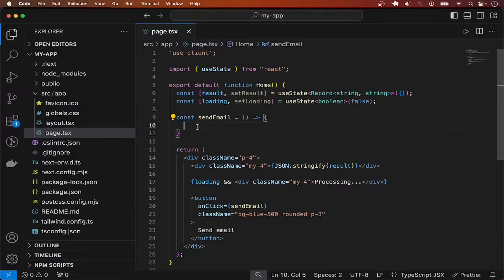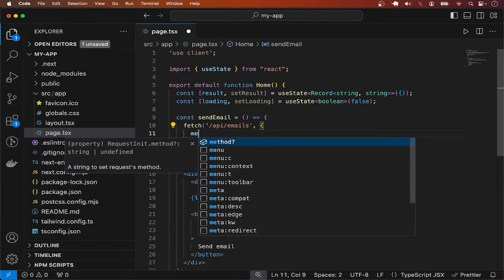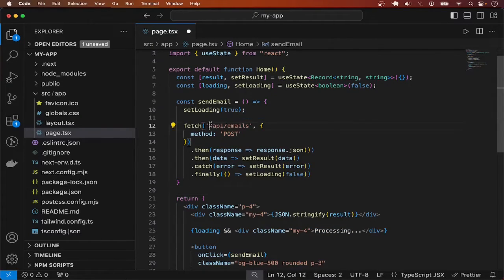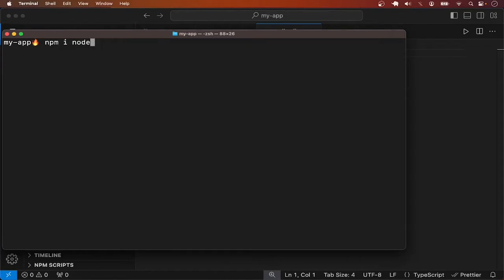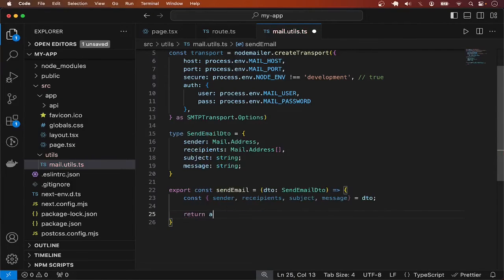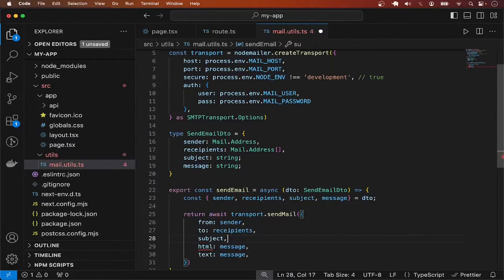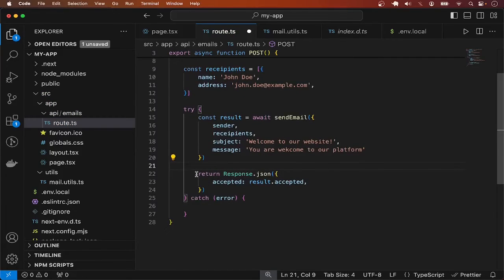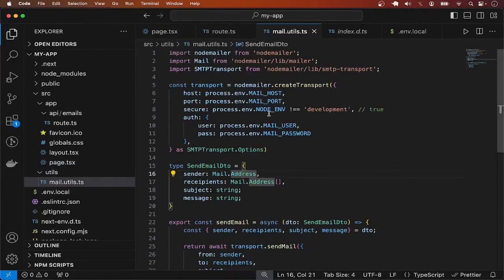How to Send Emails in Next.js Using Nodemailer and SMTP | Next.js 14 App Router Email Client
Learn how to send emails in Next.js! This easy tutorial shows you how to use Nodemailer and SMTP in Next.js.

Happy